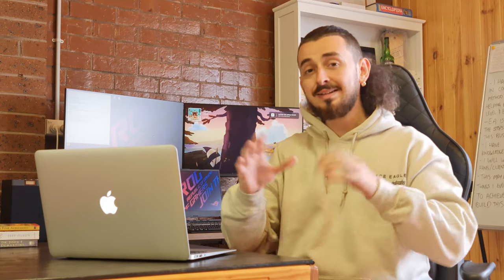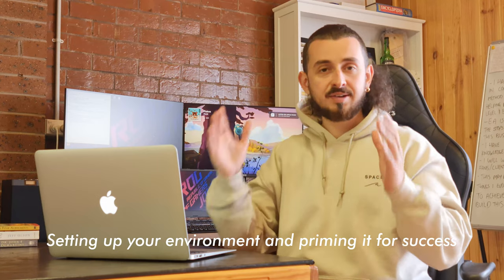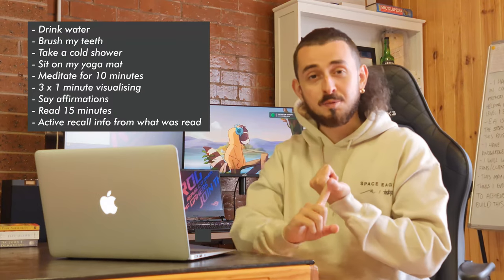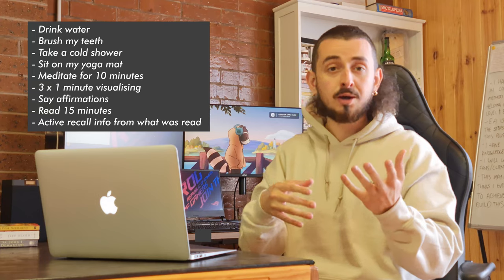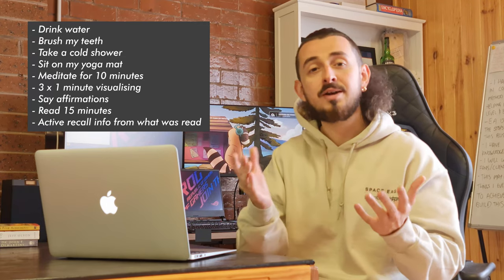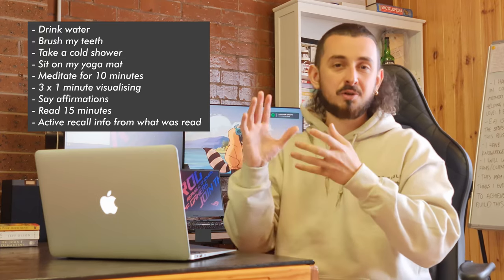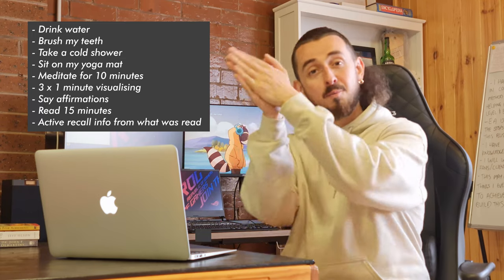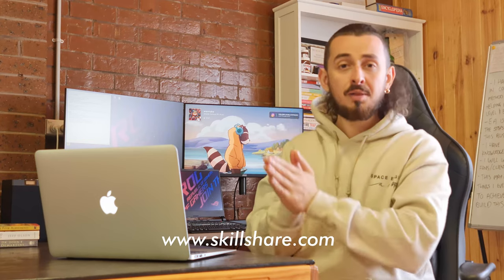The Ultimate MORNING Routine | Environmental Design ⏰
💻 In today's video I explain how having a morning routine can help kick start your day in more a balanced state of mind, and I share a few things that I’ve found to be easy to do and really beneficial for overall wellbeing & quality of life. This is the ultimate morning routine!